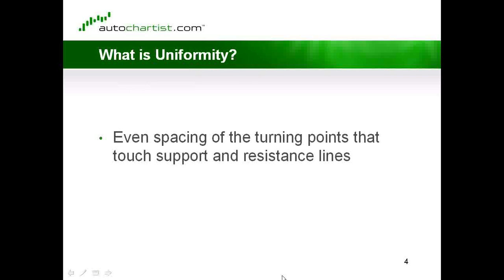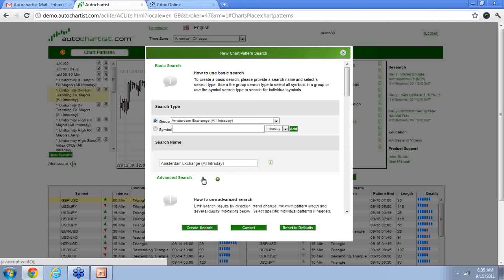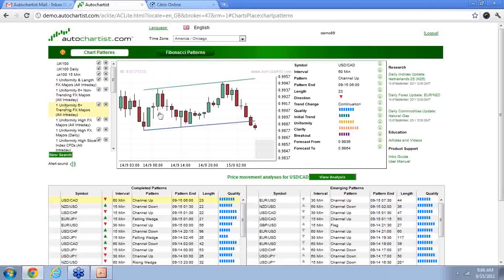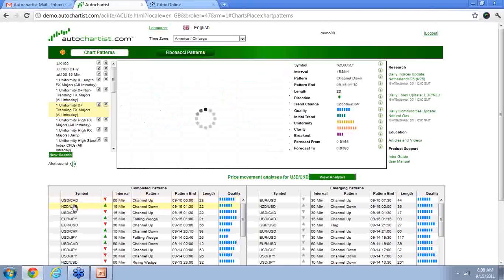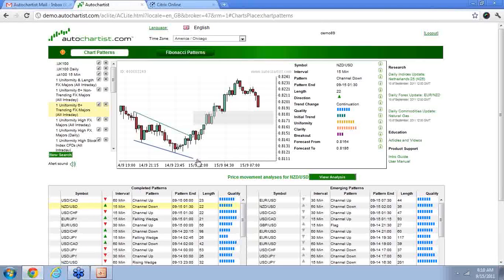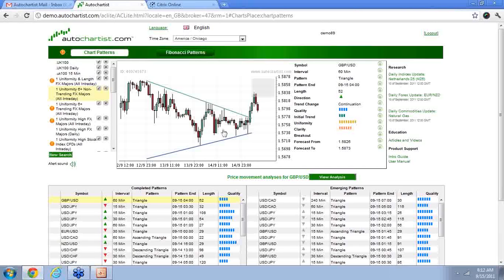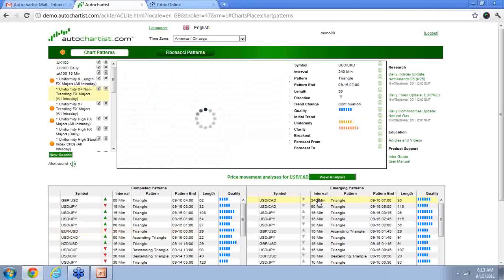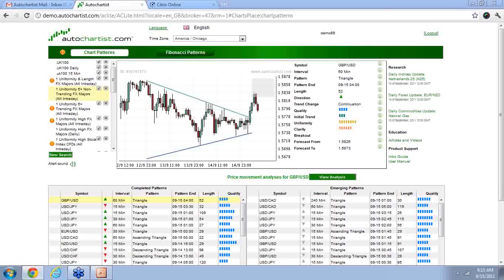Fine Tune Your Chart Pattern Searches with the UNIFORMITY Indicator Part 1 Thursday, 15 September 2011